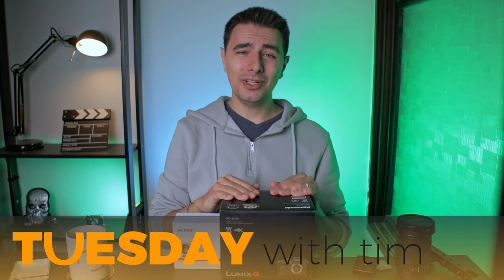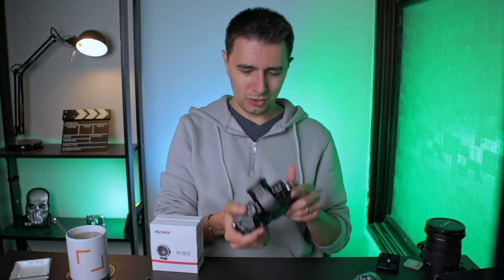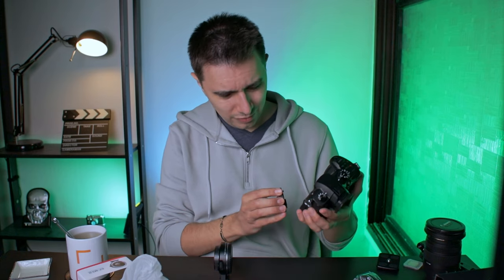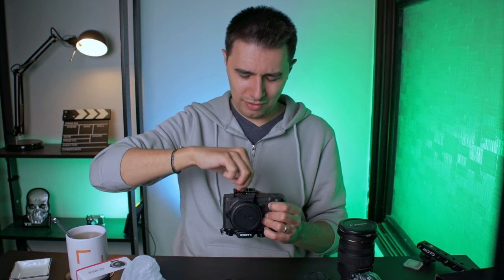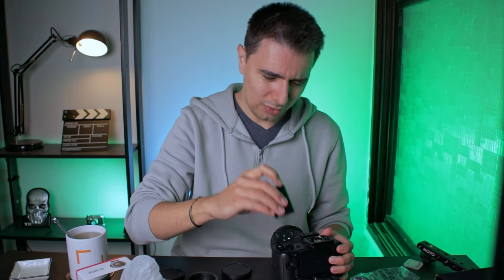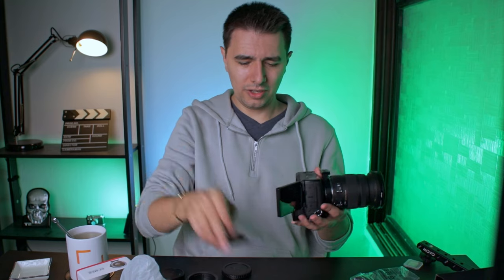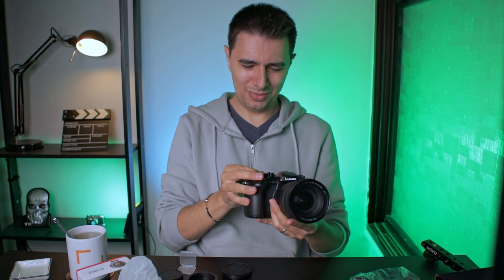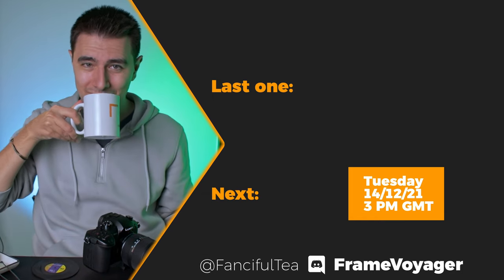GH5 unboxing & first impressions (from a Canon M50 user) ☕ Teasday with Tim ☕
How does a Canon M50 look at a GH5 camera for the first time after unboxing it? "It's completly alien!"

Teasday with Tim is a show that puts a pun on Tuesday by introducing tea to it. Join me every week on Tuesday with a big cup of tea over a small topic  and a silly joke. My cat, Puh, might join as well (it all depends on its mood).
Make sure to tune in for next week by joining a community of cinema and filmmaking lovers by clicking this URL:

The gear I used to make and displayed in this video:*

Canon M50 »
Lumix GH5 »

Canon EF 24-105mm f/4 mark 1 »
Viltrox EF-M to EF speed booster M2 »

Sigma EF 17-50mm f/2.8 EX DC OS HSM »

Movo VXR10 »
Zoom H1N »

Godox SL60W »
Godox Softbox »
Neweer 2-pack »
GVM 800D »

Easy Hood Cage »
SmallRig Top Handle 2821 »
MOVO SVH6 »

Neweer 77 inch tripod »